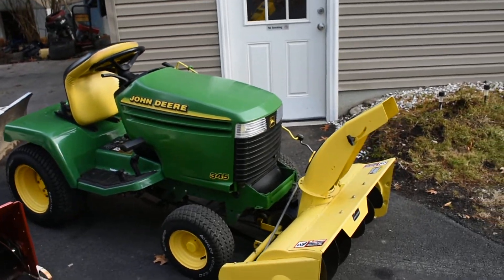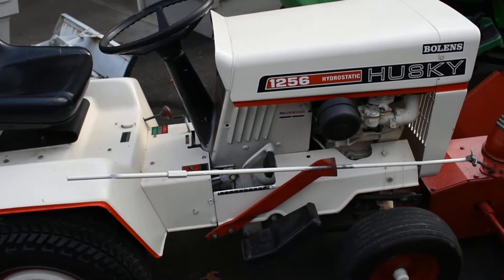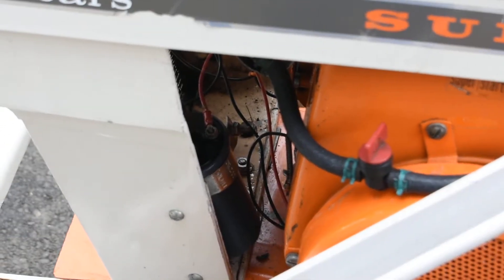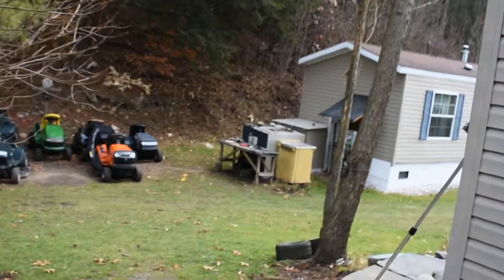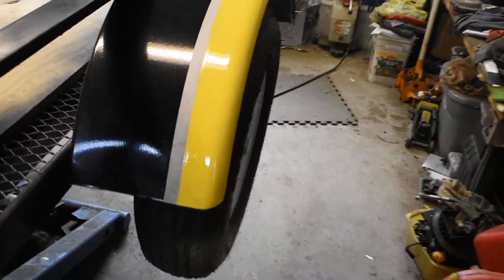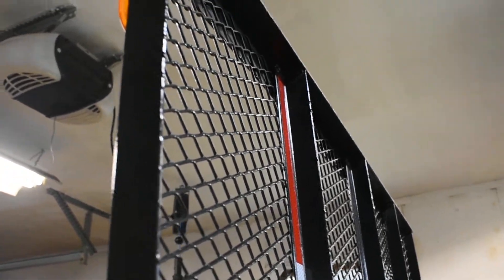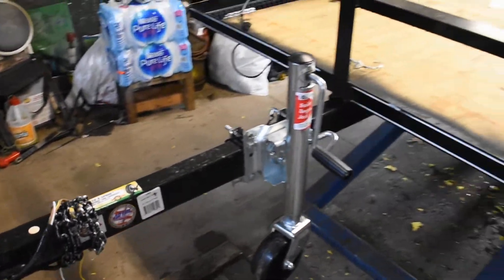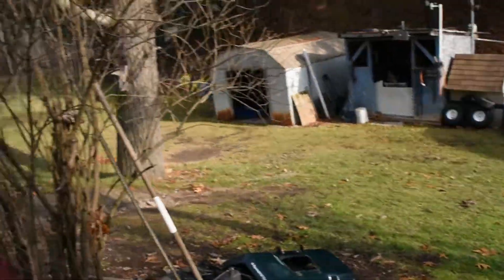Another video of fleet moved and a issue with Suburban! Trailer update as well.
Figured a good day to leaf clean by fleet and forgot to close valve on Suburban fuel line! Minor issue to fix on old girl!